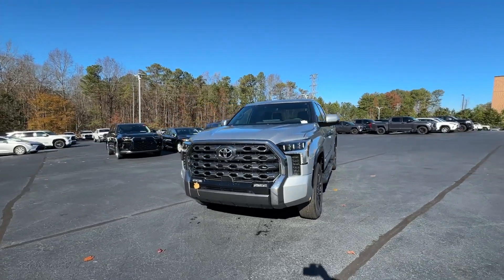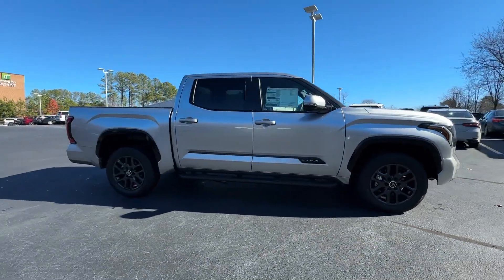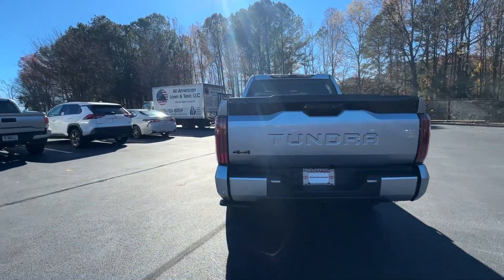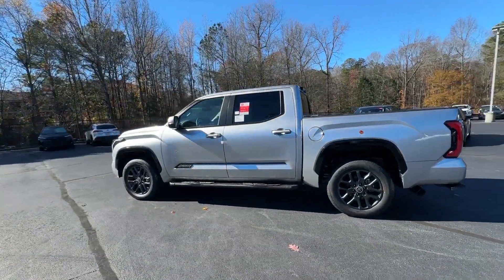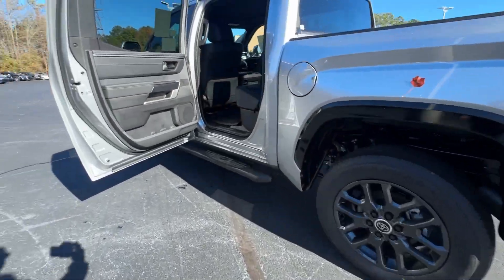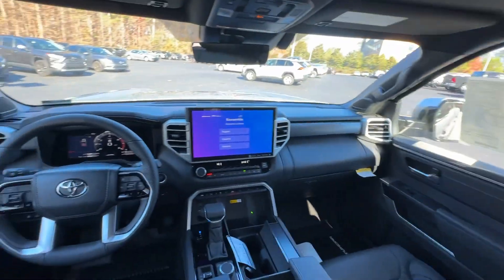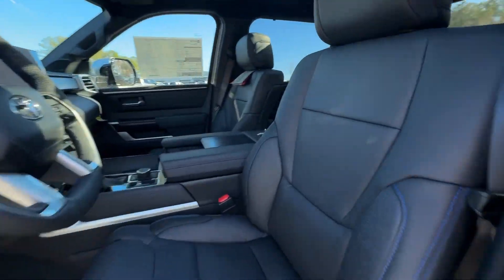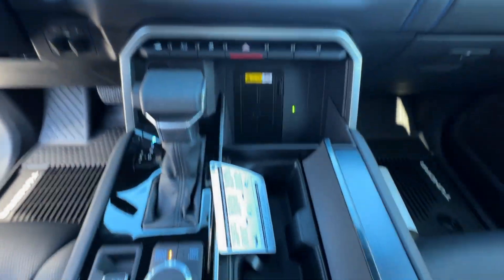2024 Toyota Tundra Newnan, Peachtree City, Carrolton, Fayetteville, Union City 43885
Celestial Silver Metallic New 2024 Toyota Tundra available in 2 Herring Road, Newnan, Georgia at Toyota of Newnan. Servicing the Newnan, Peachtree City, Carrolton, Fayetteville, Union City area.

Silver 2024 Toyota Tundra Platinum 4WD 10-Speed Automatic 3.4L V6 4WD Blk Lth Leather.